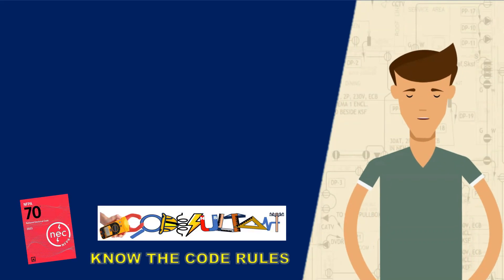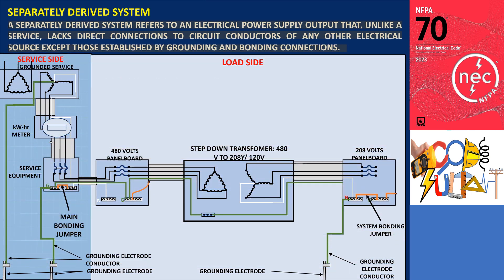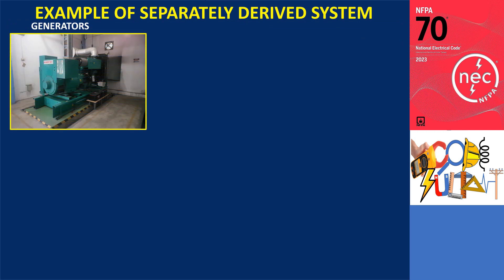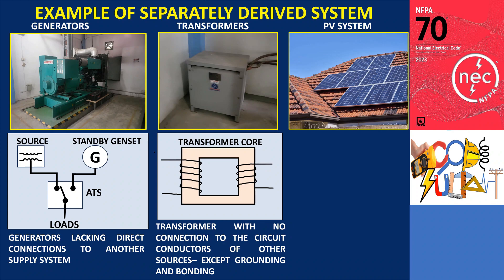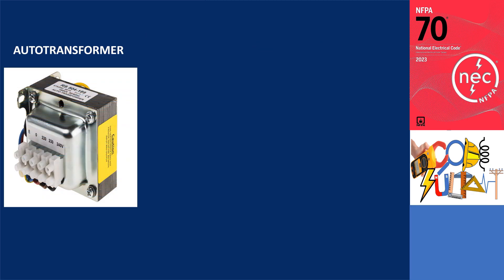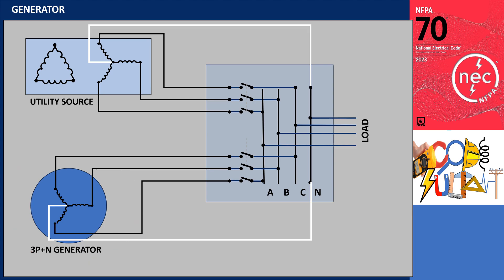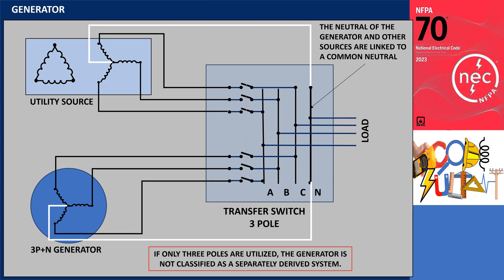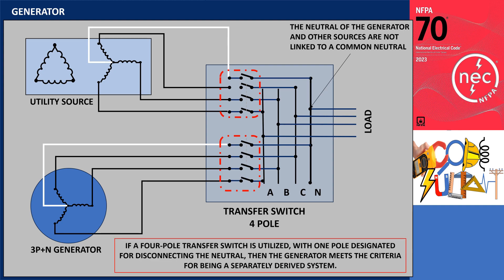SEPARATELY DERIVED SYSTEM-ARTICLE 100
Welcome, everyone, to the Codesultant Channel. Before we delve into the following sections, let's establish a clear definition of a separately derived system. It's crucial to ensure we all understand what constitutes a separately derived system before moving forward

Electrical Standards,
NFPA Codes,
Fire alarm,
Electrical Installation,
Electrical Design,
Electrical Practitioners,